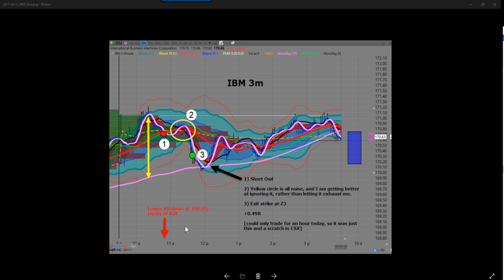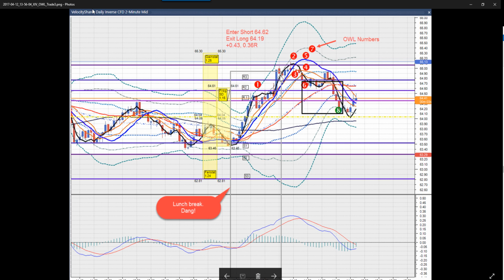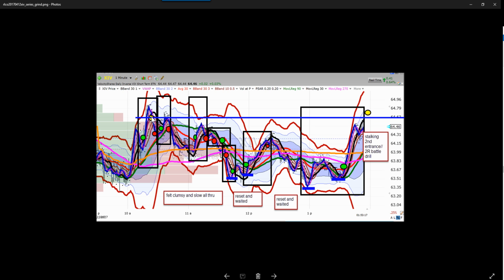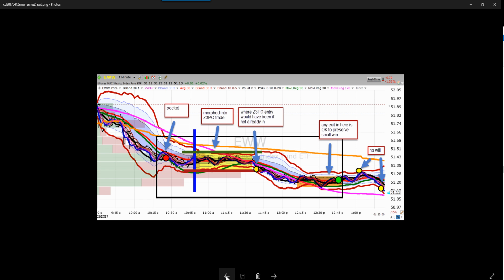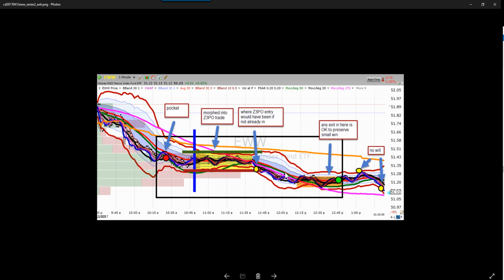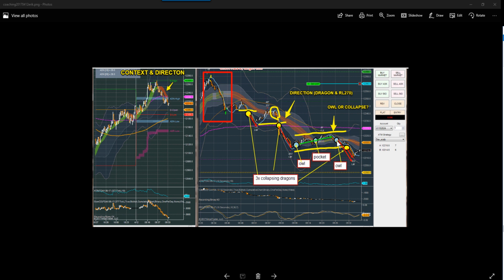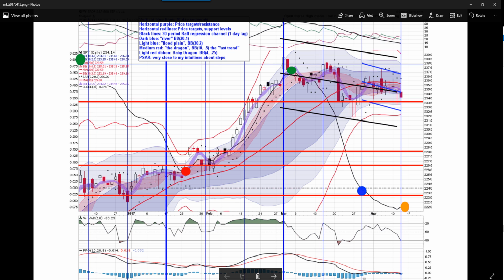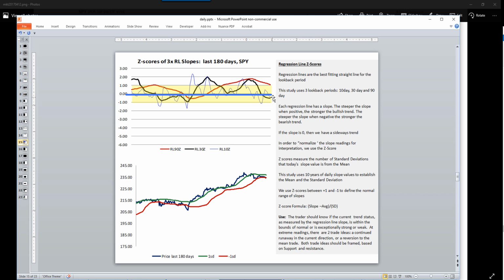dtp20170412 debrief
Ken Long
Ken Long Daily Trading Plan